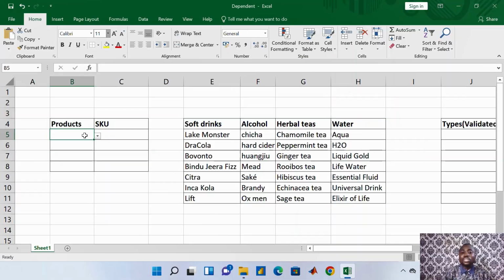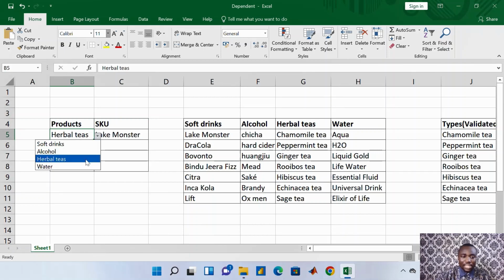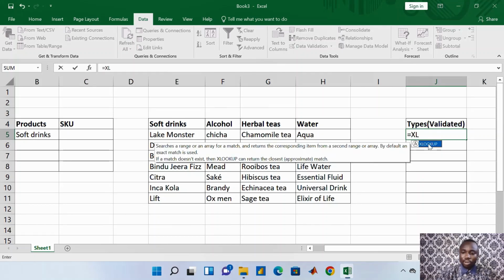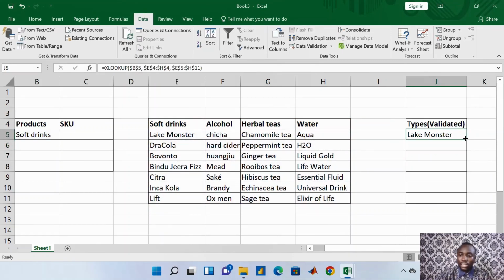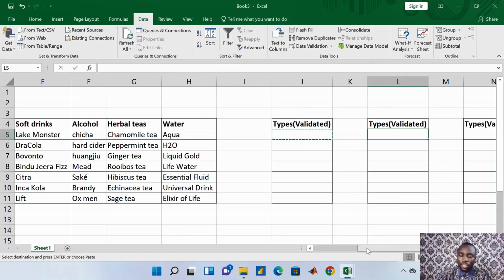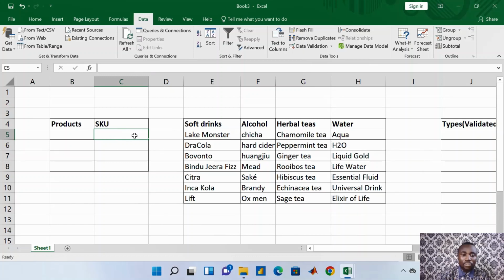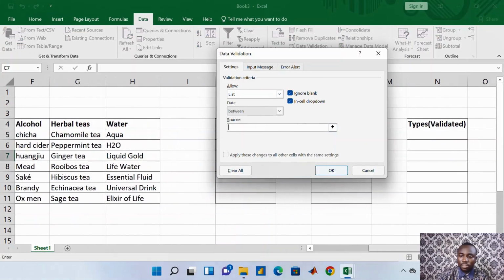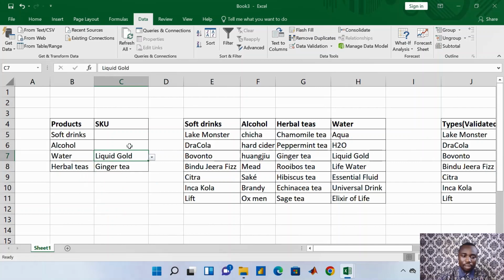How to create a multiple dependent Drop-down lists in Ms Excel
Unlock the full potential of Microsoft Excel with my comprehensive tutorial on creating multiple dependent drop-down lists. If you've ever wondered how to make your Excel spreadsheets more dynamic and user-friendly, this video is a must-watch!